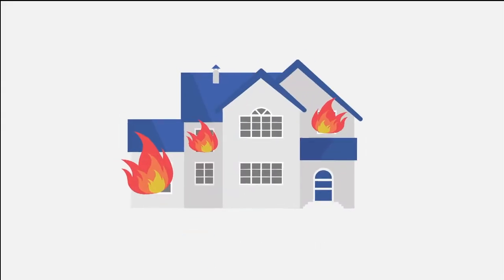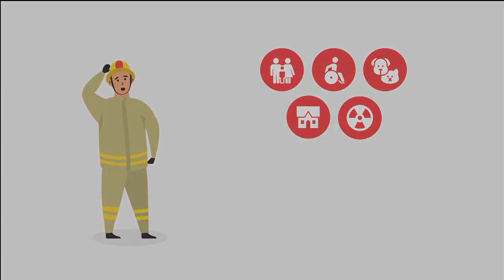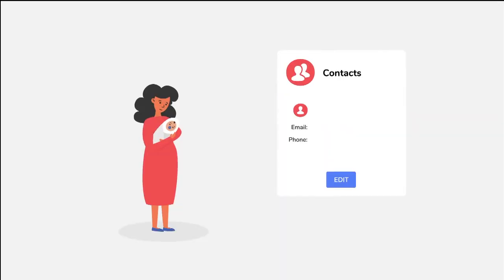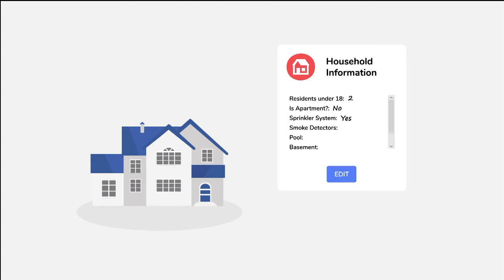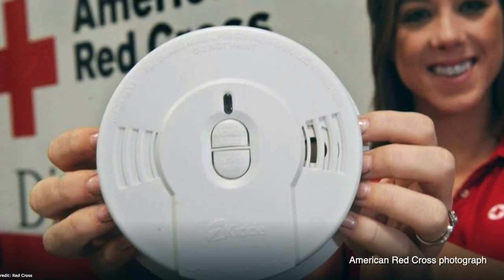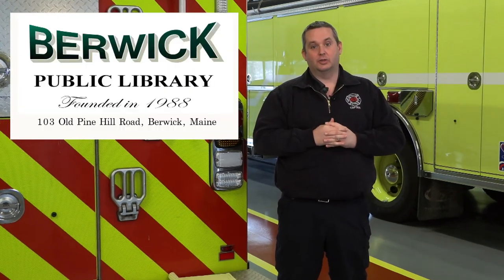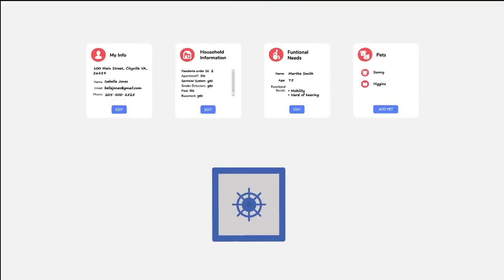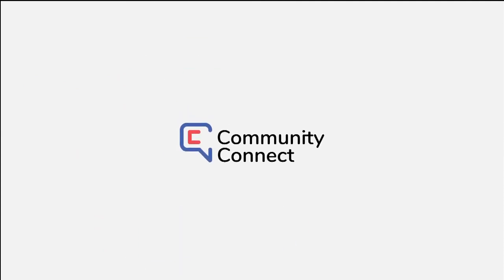Berwick Fire Department - Community Connect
Berwick Fire Department Captain Travis Doiron explains how the Community Connect Program works.